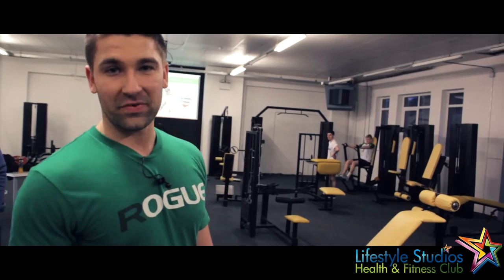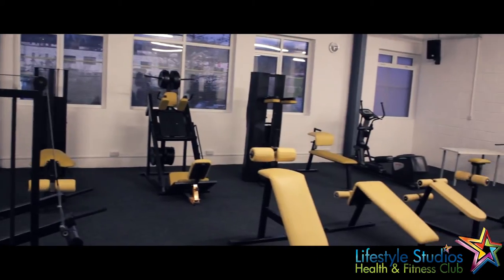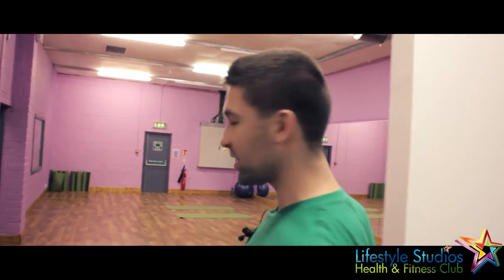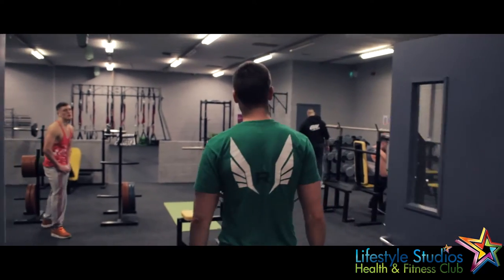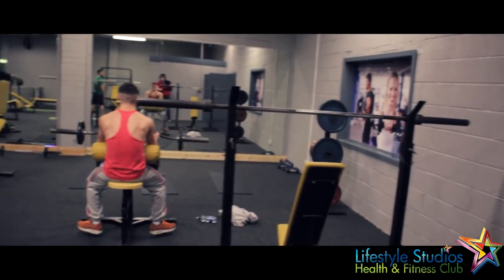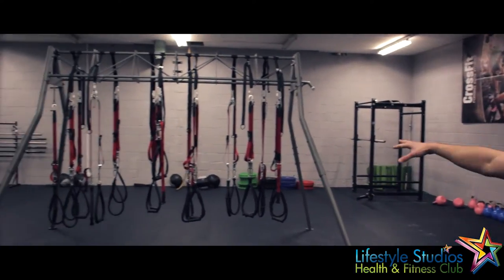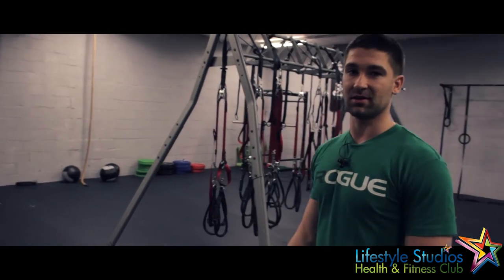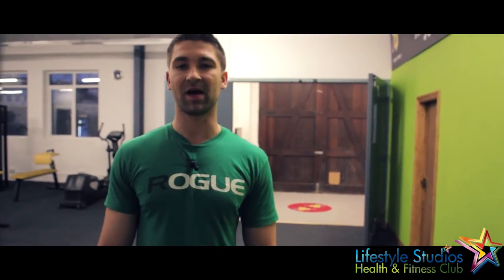Lifestyle Studios Cork grand tour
take a tour through the lifestyle studios amazing gym in cork